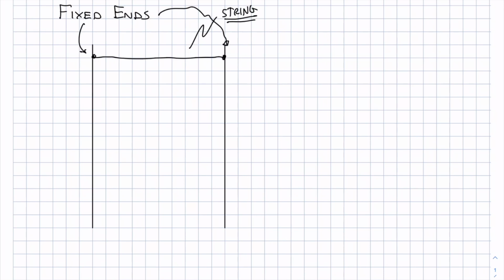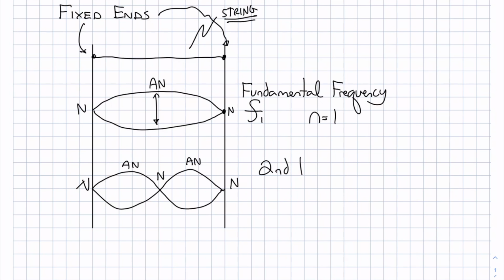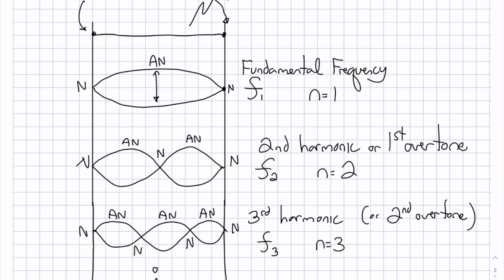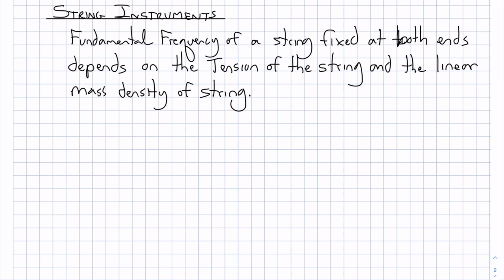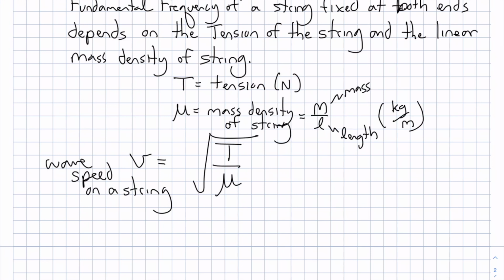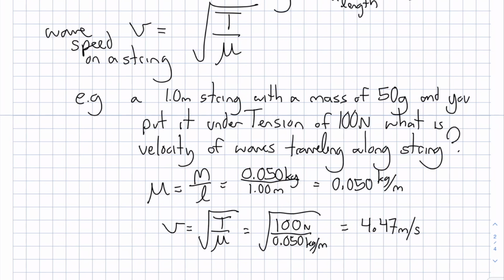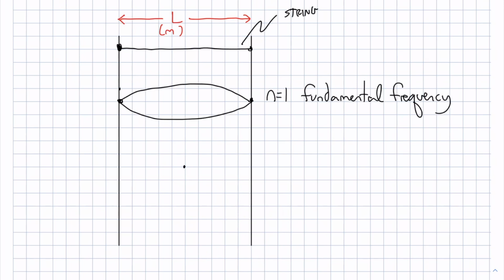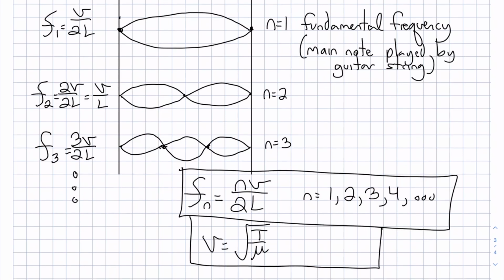String Instruments: Strings Fixed at Both Ends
This video goes along with my introductory physics course and reviews the situation of a string that has both ends fixed.  In terms of musical instruments this is the general setup for a stringed instrument (e.g. guitar, piano, harp, etc).  Since it is a basic physics course I just set up the equations rather than explain how they were derived.

Attributions (Sound/Music)
𝐓𝐉𝐂 𝐏𝐡𝐲𝐬𝐢𝐜𝐬 𝐎𝐩𝐞𝐧 𝐌𝐮𝐬𝐢𝐜 (𝐒𝐡𝐨𝐫𝐭):  C Major Scale by Pixabay: